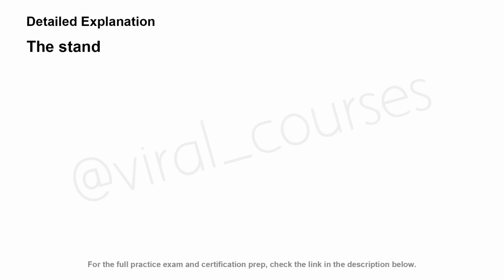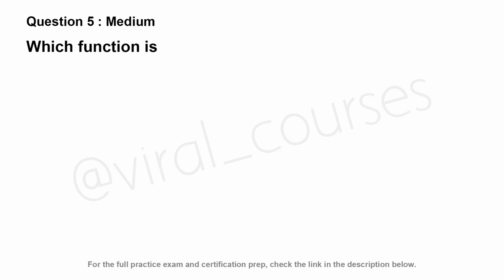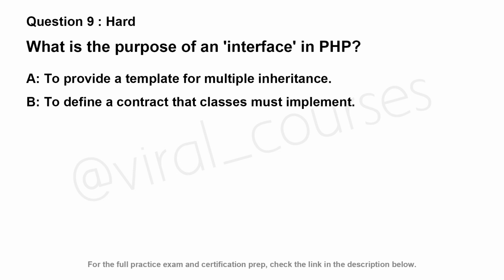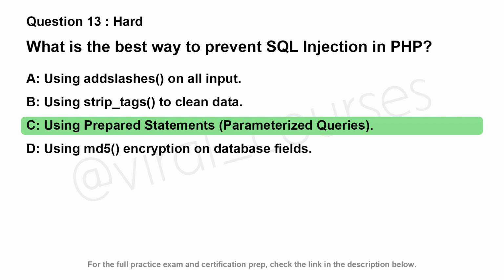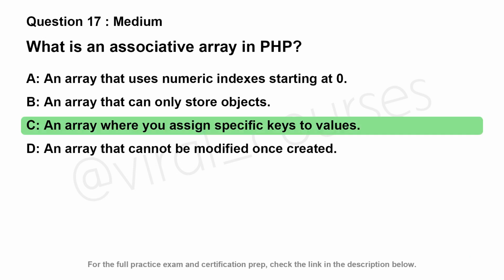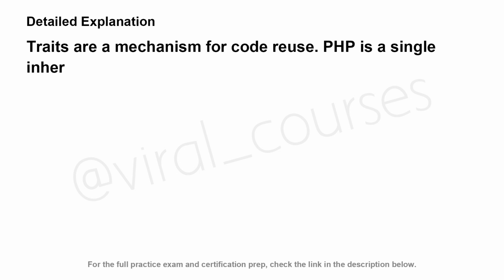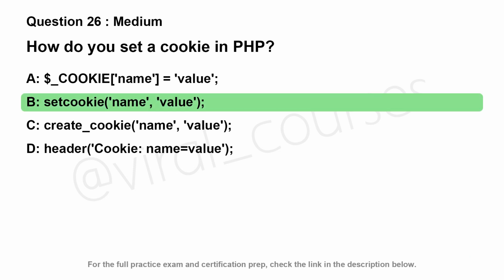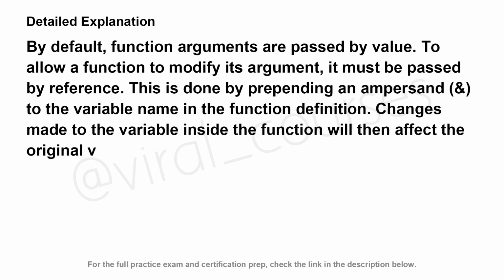PHP Interview Questions and Answers | Top 30 PHP Coding & Technical MCQs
Master your next PHP interview with this comprehensive guide to the most common PHP technical questions. This video covers Object-Oriented Programming (OOP), security best practices, MySQL integration, and core PHP functions. Whether you are a junior or senior developer, these questions are designed to simulate a real technical assessment. We provide detailed explanations for every answer to help you build a solid foundation. Don't forget to check out the full course link for more practice tests and interview preparation materials.

🔍 ['PHP interview questions and answers for freshers', 'PHP interview questions for experienced developers', 'Top 30 PHP interview questions', 'PHP OOP interview questions pdf', 'PHP coding interview tasks', 'Laravel vs PHP interview questions', 'PHP technical interview prep', 'PHP developer salary and interview', 'Common PHP mistakes in interviews', 'PHP array functions interview questions']